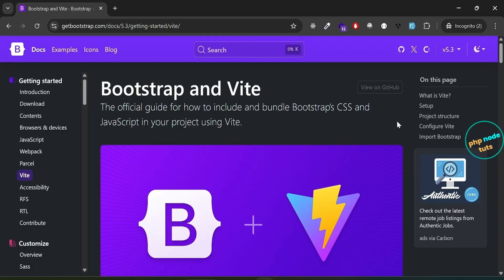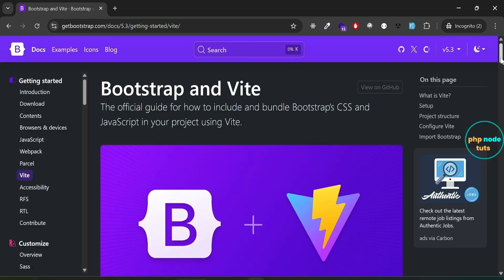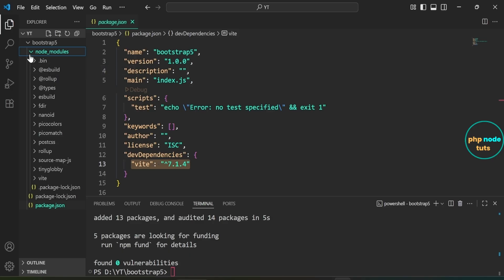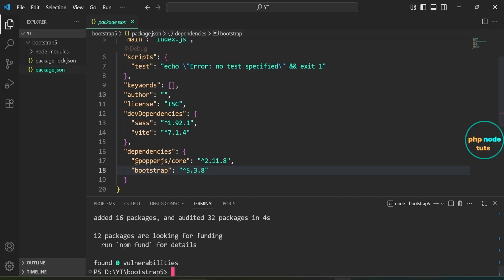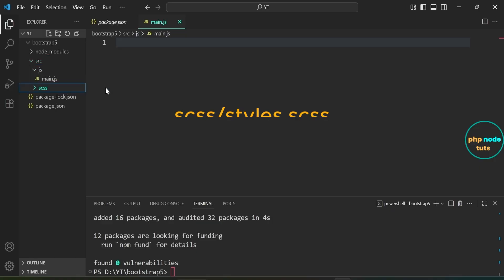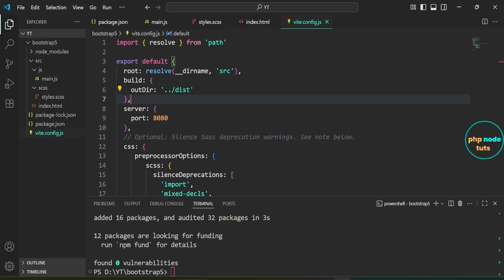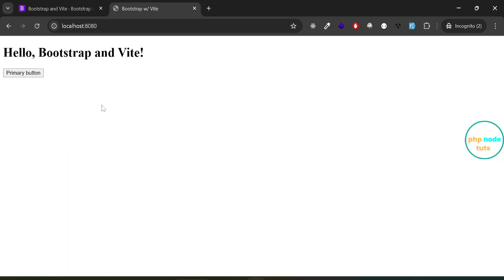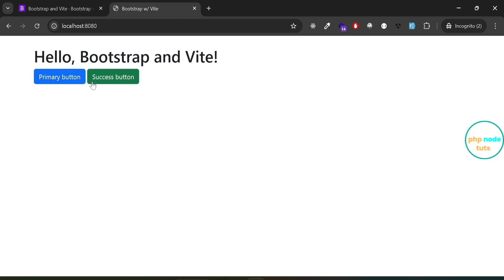🚀How to Install & Setup Bootstrap 5 with Vite | Bootstrap 5 + Vite Tutorial (2025)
⚡Bootstrap is a popular front-end framework that helps you build responsive, mobile-friendly websites quickly using pre-built CSS and JavaScript components.

⚡Learn how to install and set up Bootstrap 5 using Vite, the modern frontend build tool! In this quick and easy tutorial, I'll guide you step-by-step to integrate Bootstrap 5 into your Vite project — perfect for beginners and experienced developers.

✨✨✨Bootstrap 5 Docs✨✨✨